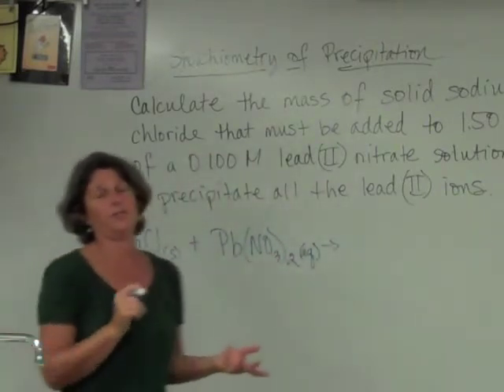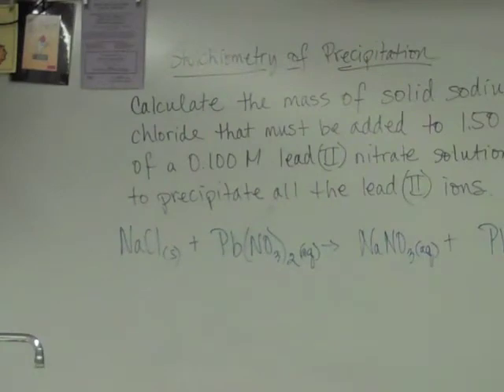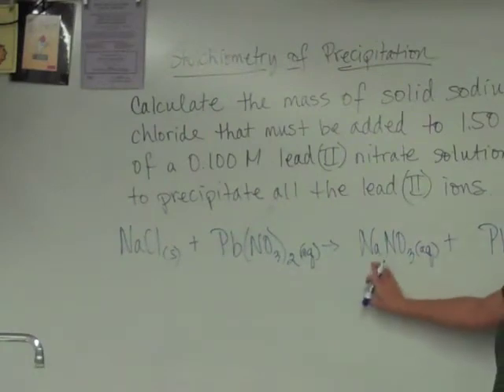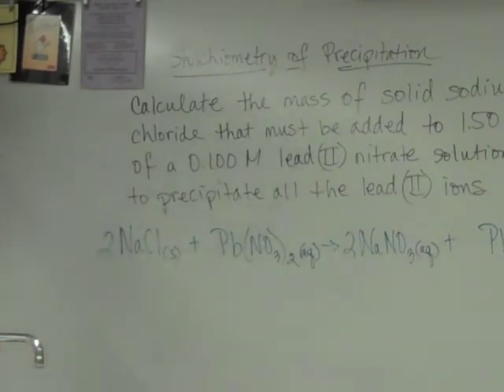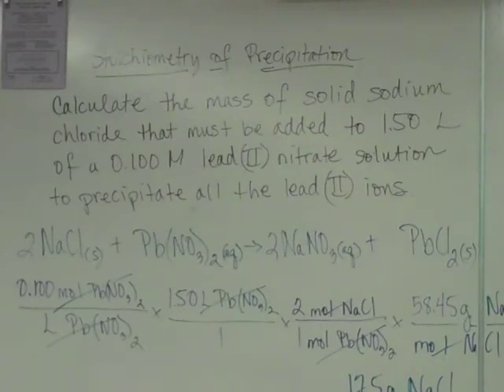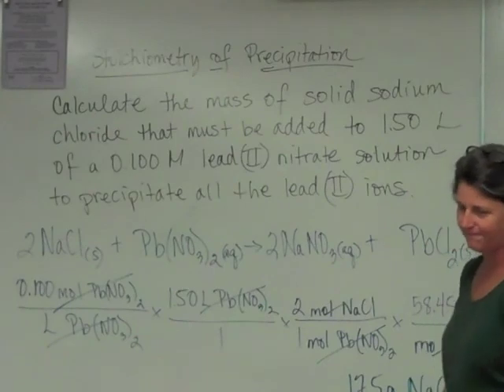Stoichiometry of Precipitation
Hi students, this video shows you how to incorporate molarity into a stoichiometry problem.